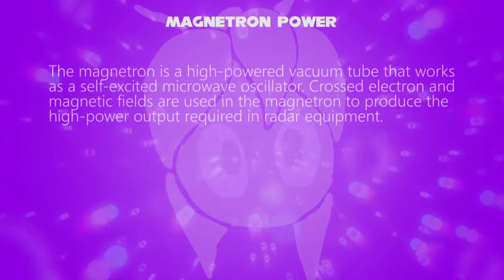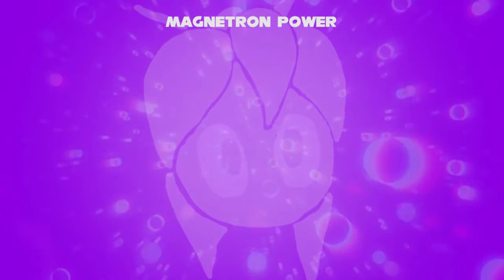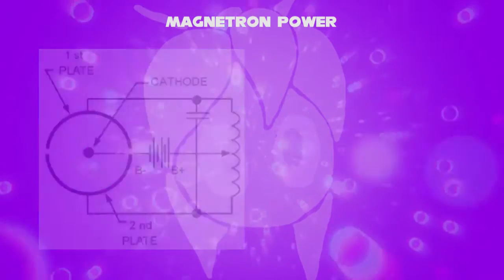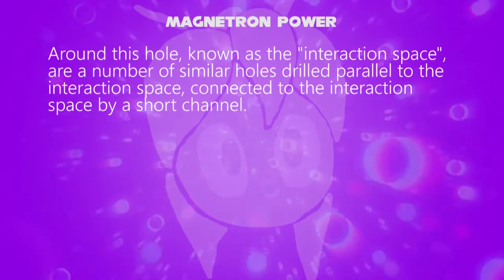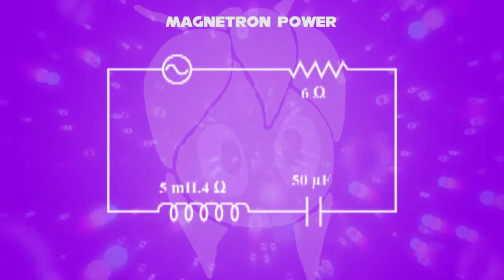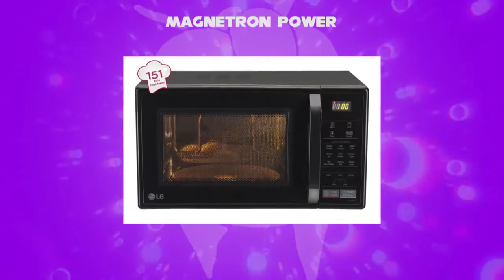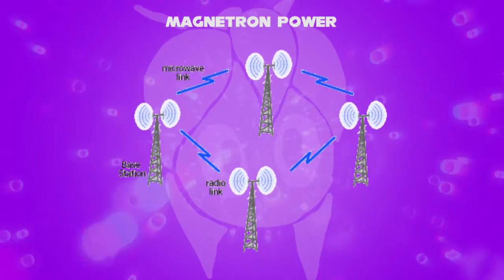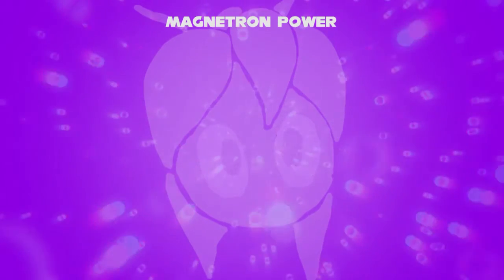Perci The Bandicoot Teaches about Magnetron Power (update available)